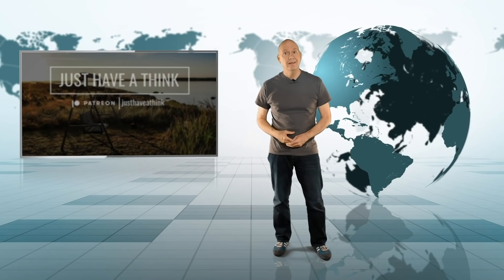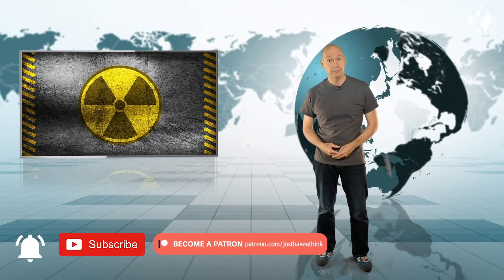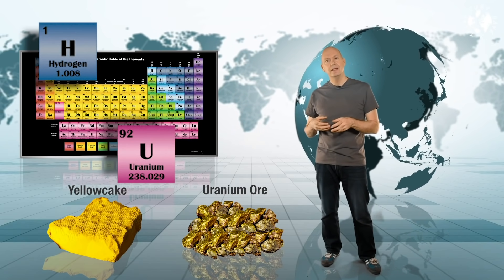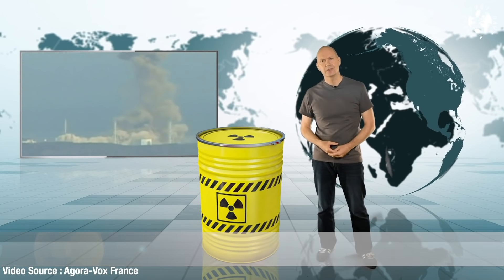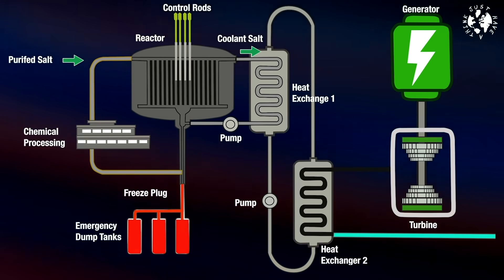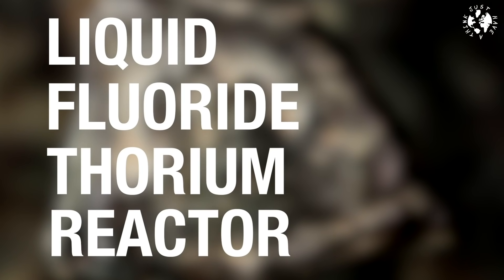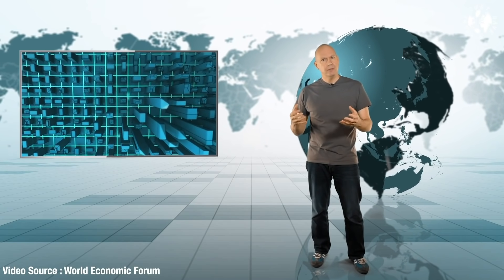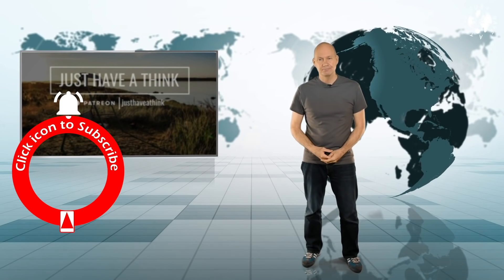Thorium. Is it the future of clean energy?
Thorium as a fuel for Nuclear Power has been an aspirational goal since the 1960's, but despite its apparent advantages, Thorium has never been adopted. This week we look at why.

Research Links -